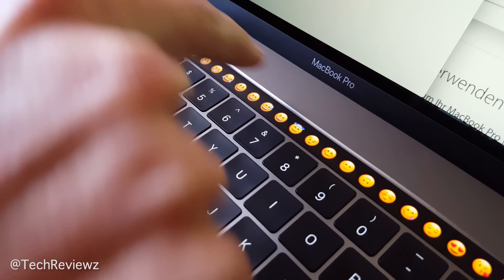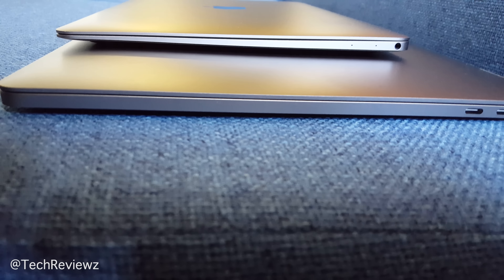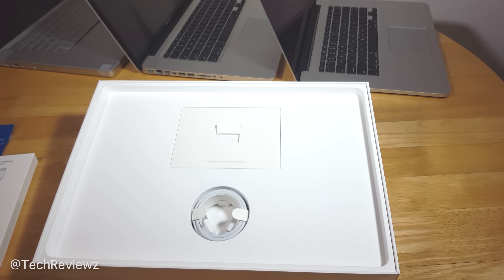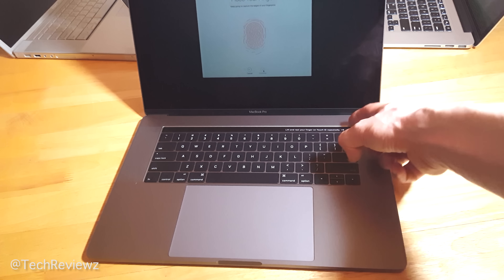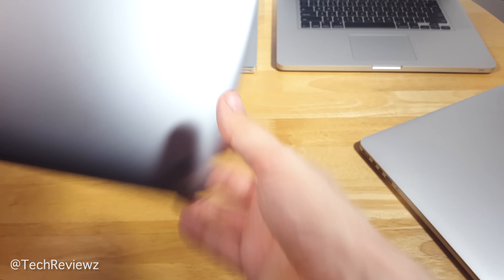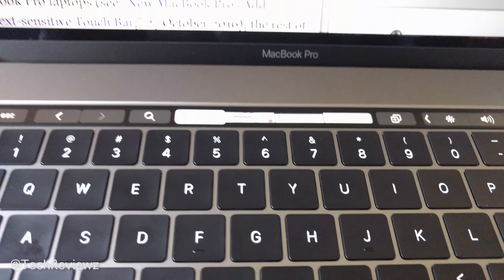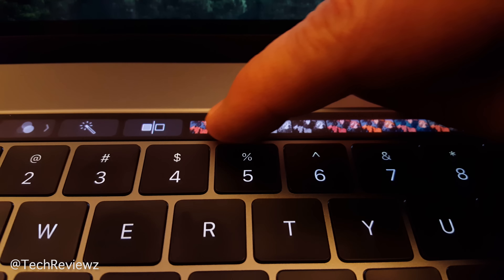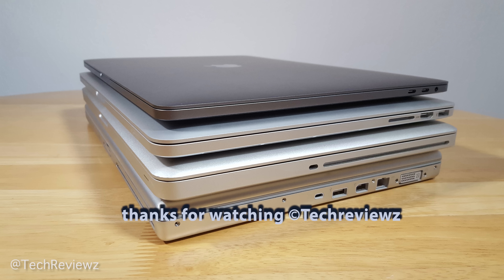Touchbar MacBook Pro (2019-2016): REVIEW, COMPARISON, UNBOXING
DEAL ALERT $200 13" MacBook Pro on Amazon
We are testing the all new "Touch Bar" Retina MacBook Pro. Here's what you might need:
USB-C to Displayport 4K@60Hz (finally!)
USB-C to USB adapter
USB-C to Ethernet
USB-C Dock

On USB-C and Thunderbolt - Thunderbolt 3 combines ultra-high bandwidth with the ultra-versatility of the USB-C industry standard to create one revved-up universal port. It integrates data transfer, charging, and video output in a single connector, delivering up to 40 Gbps of throughput for twice the bandwidth of Thunderbolt 2. And both sizes of MacBook Pro are available with four ports, so you can do all that from either side. Existing devices are easily connected with a cable or adapter. And Thunderbolt 3 is reversible, so no matter how you plug in, it’s always right side up.

Simultaneously connect two 5K displays and two RAID systems to a 15-inch MacBook Pro with four Thunderbolt 3 ports to create a powerful workstation.

That's all nice but if you have a non LG display, liek a normal 4K display operating under DP or 1.2/1.4 HDMI, you're out of luck at 60HZ (smooth scrolling and mouse ). Apple simply does not support this connection with this laptop. Your monitors you bought 2 months ago won't work, and the one Apple recommends is over $1000 after taxes. For some users this may simply not work. Higher laptop pricing, dongles and docks plus a new monitor easily makes this a $5000 project.
Otherwise this machine rocks.
While it’s the first Mac notebook to support wide color, for even more vibrant greens and reds, editing large projects on a 15" screen might not be practical! We need 4K monitors of our choosing!
As for the built in display quality - nothing to nag here.  Truer-to-life pictures with realistically vivid details, essential for graphic design, color grading, and editing.